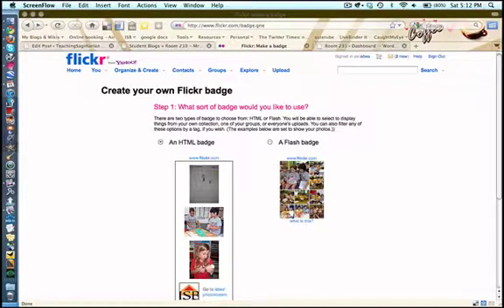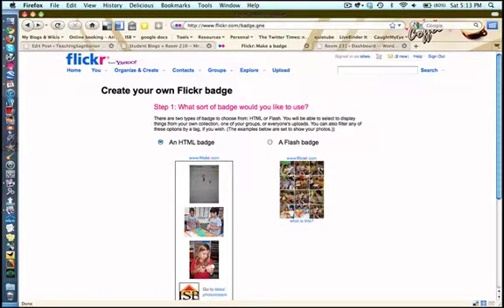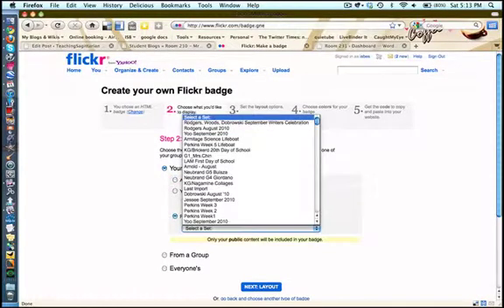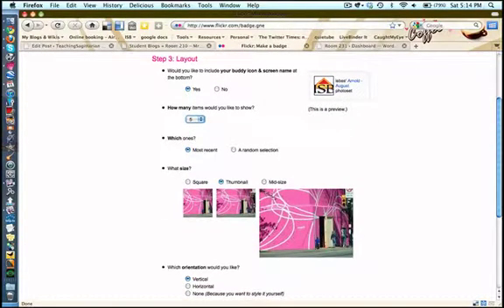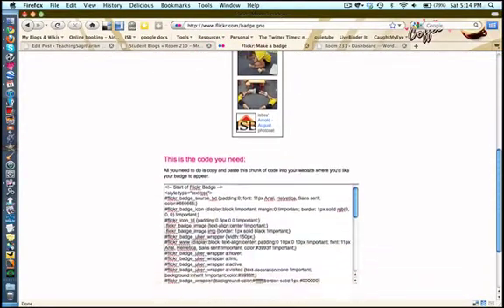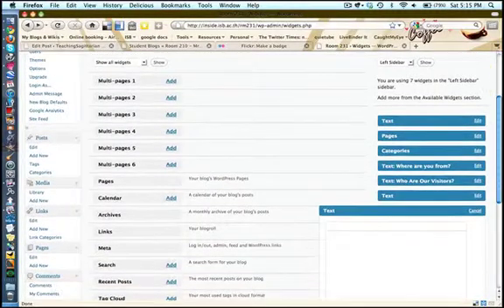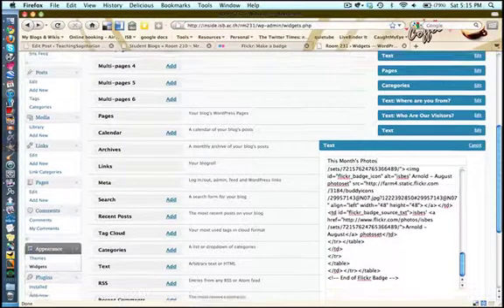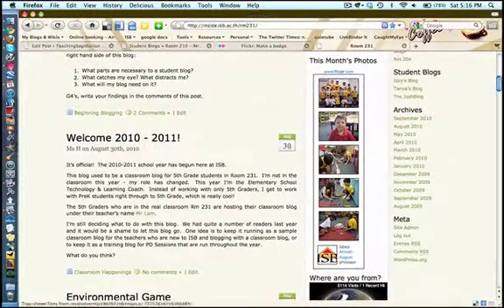Adding Flickr Badge to your Blog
Screencast showing you how to add a flickr badge, to display a set of photos from Flickr, to your class blog.